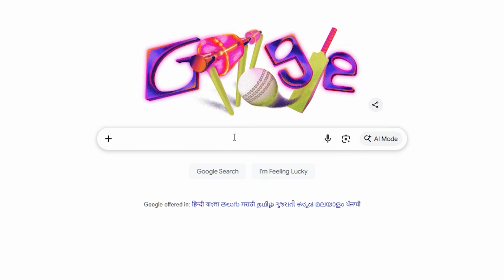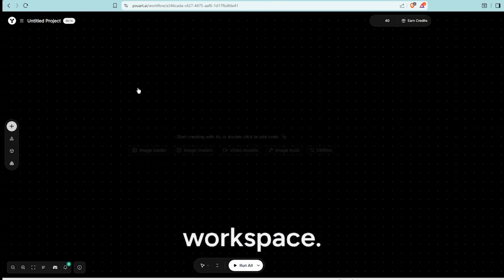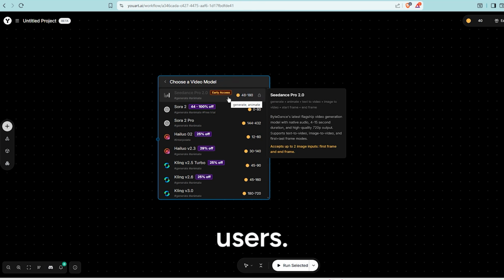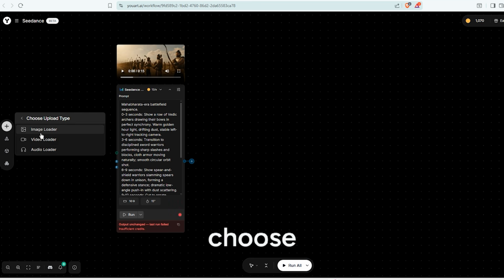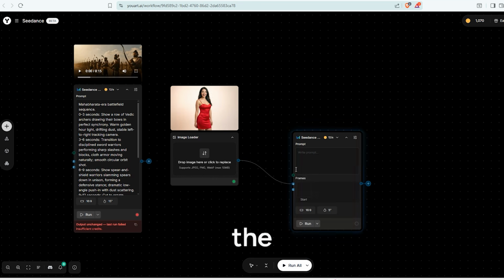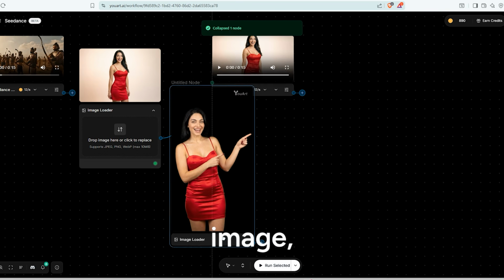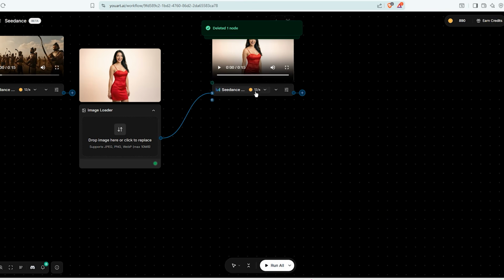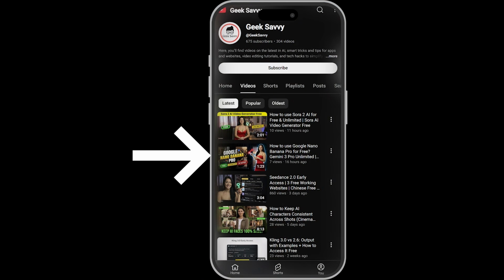Seedance 2.0 Early Access on YouArt.ai (outside China)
In this video, I will show you Seedance 2.0 early access on YouArt.ai. You will see the new features, how it works, and how you can try it yourself.